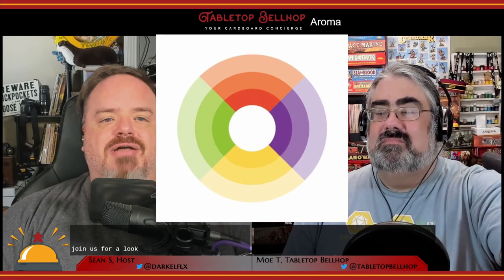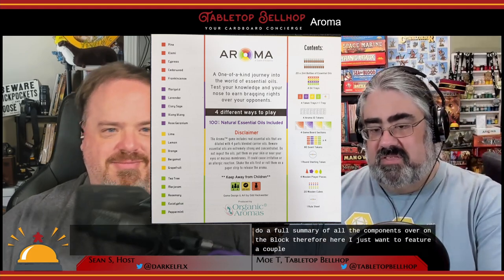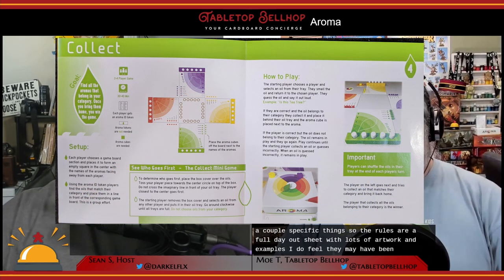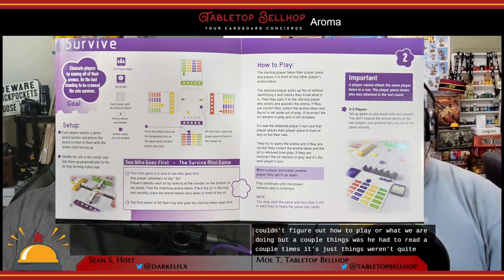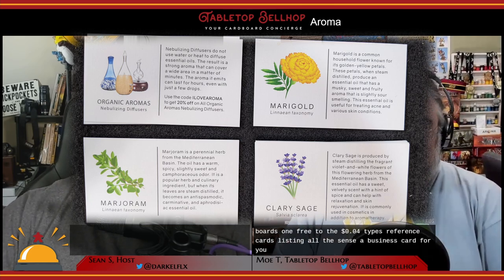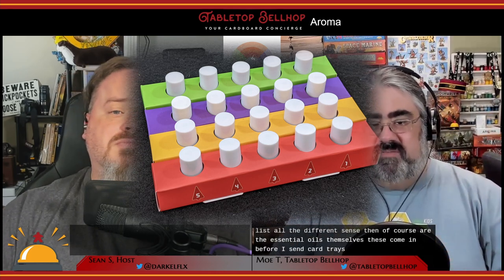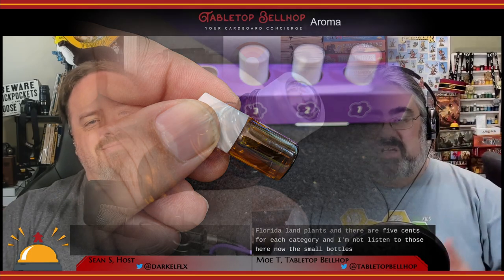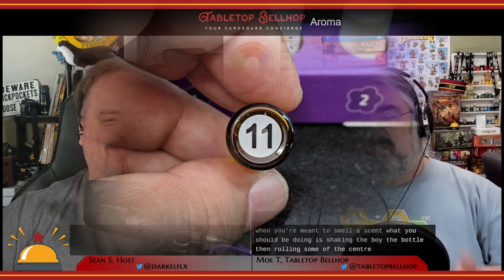Board Game Review: Aroma, A Game of Essence, Four scent based games that use Essential Oils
Aroma is published by Organic Aromas, a company that produces Essential Oils and Diffusers, and this is a game that uses those oils. Aroma features four different scent-based games that each use the included scents in different ways. Each game also features a unique mini games for determining start player.

Timestamps:

00:00 INTRODUCTION AND SHORT GAME OVERVIEW
01:53 AROMA COMPONENTS AND WARNING
05:26 HOW TO PLAY AROMA
11:05 OUR THOUGHTS ON AROMA
21:09 SHOULD YOU BUY AROMA?
22:29 CLOSING

The Aroma board game by Organic Aromas is a one-of-a-kind journey into the heart of the world of essential oils. With 4 incredible ways to play, the goal is to test your knowledge and your nose! The game comes complete with 20 different all-natural essential oils for you to challenge your sense of smell. Divided into four different categories, the essential oils are steam extracted from plants, trees, flowers, and fruits. Locate and bring your oils home in “Collect” or use your olfactory prowess to strategically eliminate your opponents in “Survive”. You’ll need to use quick wits, a bluff or even trickery as it will take more than just a keen sense of smell to win at this game.